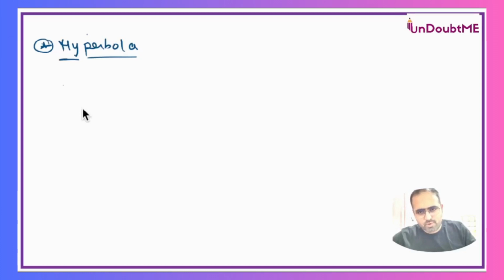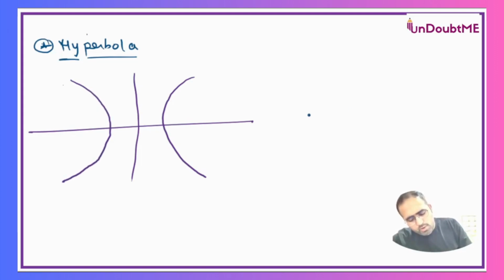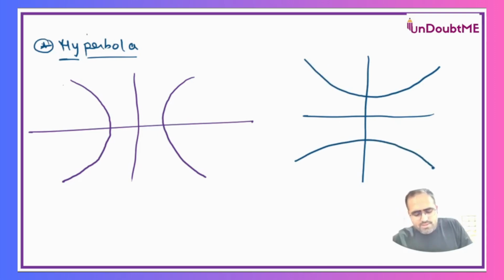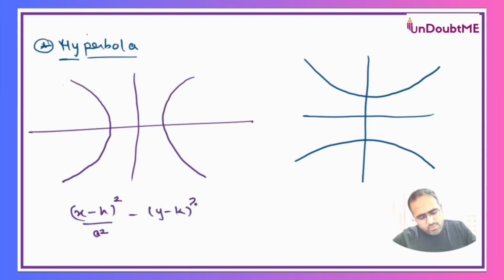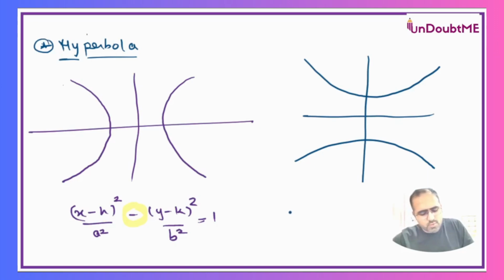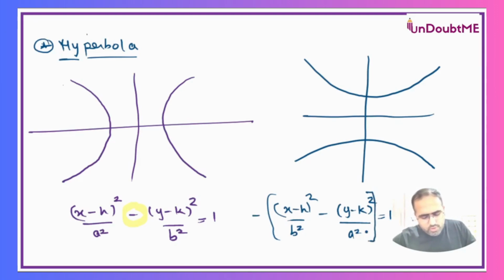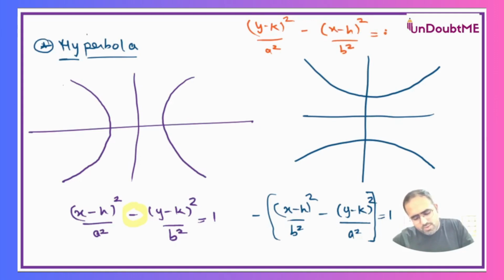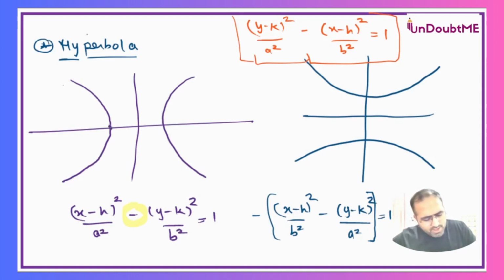Hyperbola | Equation and Types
"Decoding Hyperbolas: Equations and Types Explained"

**Video Description:**
🔵 Dive into the fascinating world of hyperbolas with Rohit Vachhani, an experienced educator with over 11 years of teaching. Whether you're preparing for IGCSE, Alevels, IB, SAT, ACT, CBSE, or IITJEE, understanding hyperbola equations and their types is a crucial aspect of mathematics.

- **Hyperbola Equations:** Gain a clear understanding of the standard equations for hyperbolas.
- **Types of Hyperbolas:** Explore the distinctions between horizontal and vertical hyperbolas and their unique characteristics.
- **Mathematical Properties:** Learn about the key mathematical properties that define hyperbolas.
- **Real-Life Applications:** Discover where hyperbolas are used in real-world scenarios.

By the end of this video, you'll be well-versed in hyperbolas, enabling you to solve complex problems and excel in your math studies.

🔵 Explore the world of hyperbolas and sharpen your mathematical skills. Watch now!

Microphone Used in this video:

Laptop Used for recording:

Tablet Used in recording: